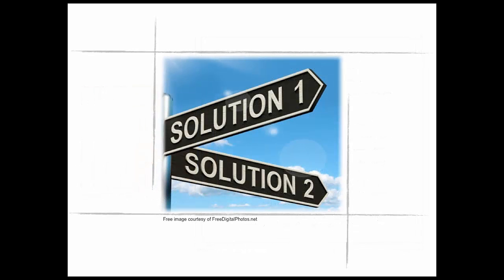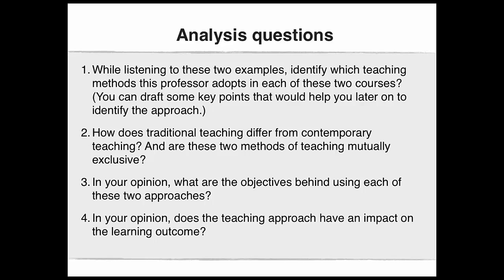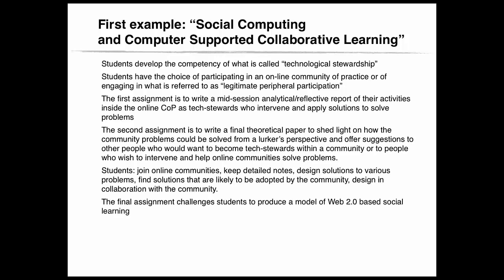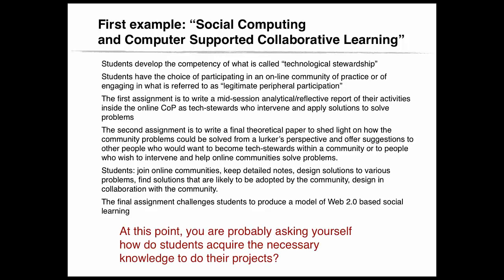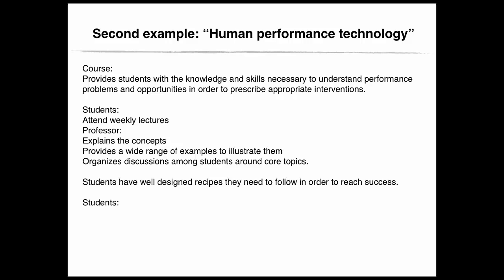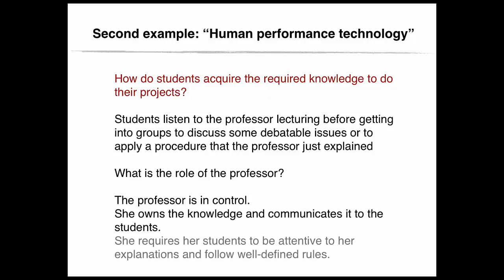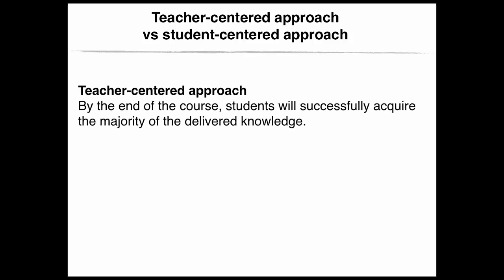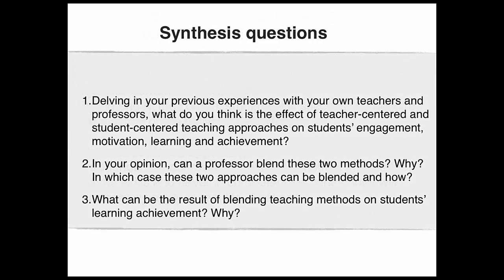5.1 Teacher-centered and Student-centered Teaching Methods